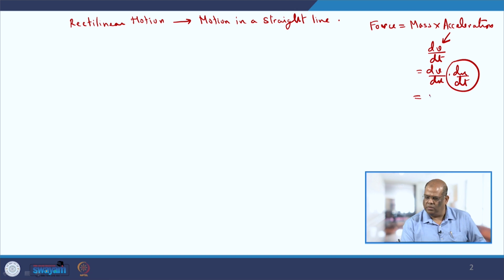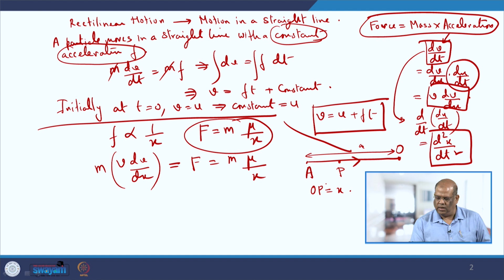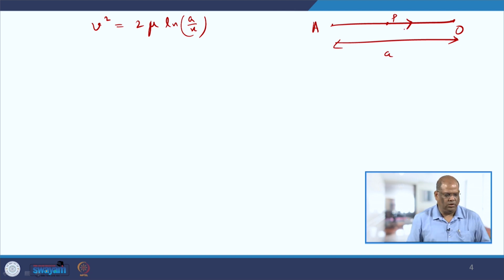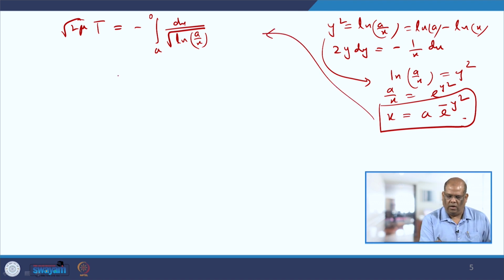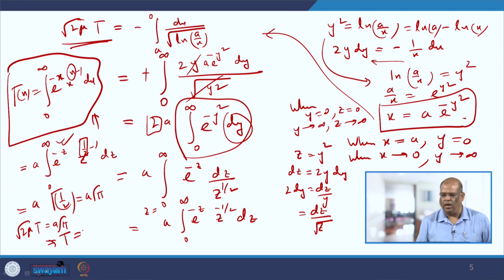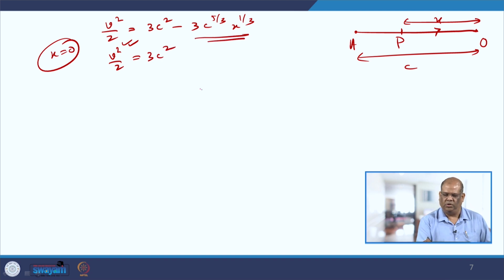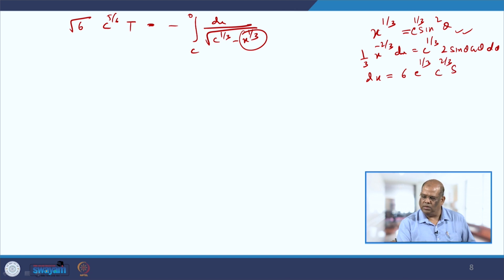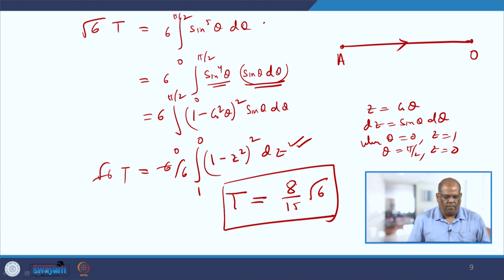Lec 24: Rectilinear motion under variable force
In this lecture we will discuss the rectilinear motion under variable forces, the formation of a mathematical model of that motion, and the solution of the model.